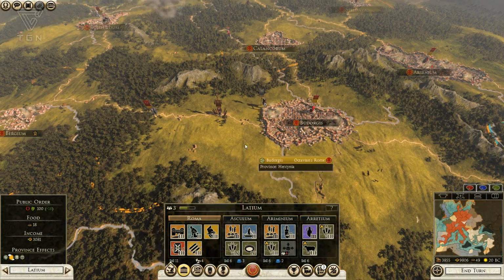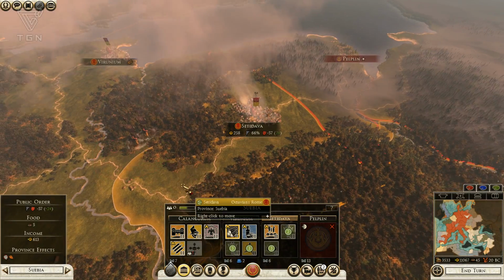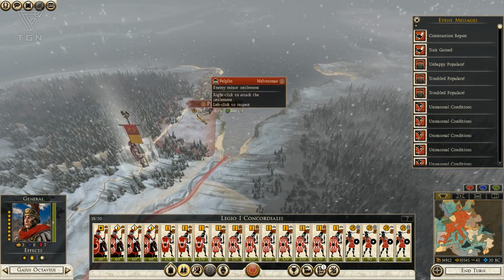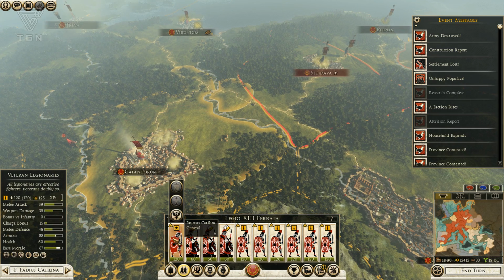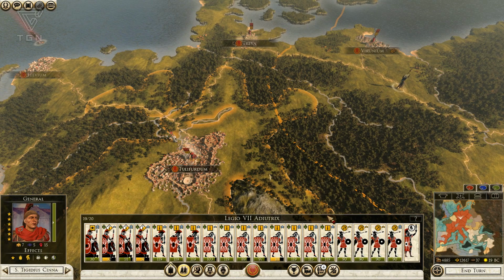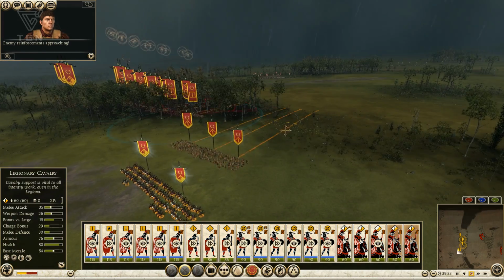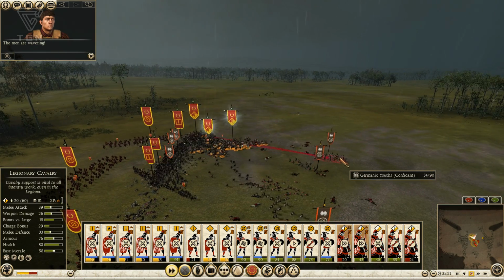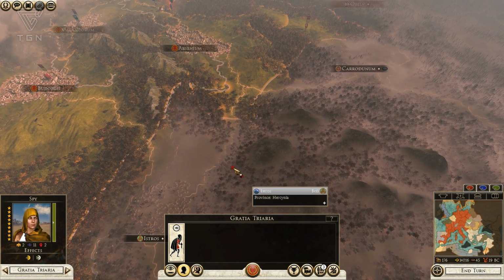Total War Rome 2 : Imperator Augustus : Octavian 23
Germania continues to resist but Roman rule asserts itself strongly into their lands. Enjoy!